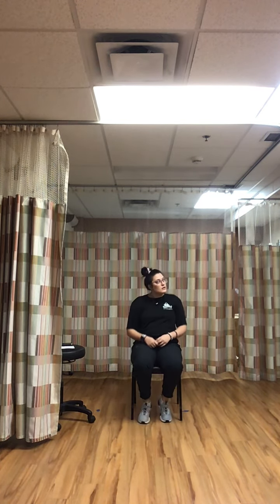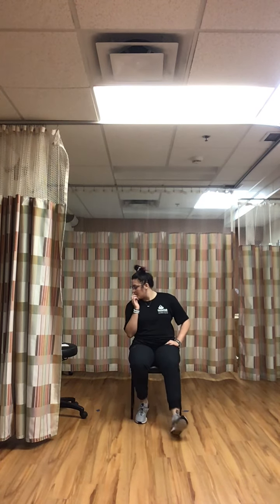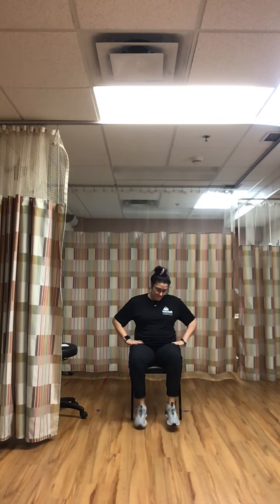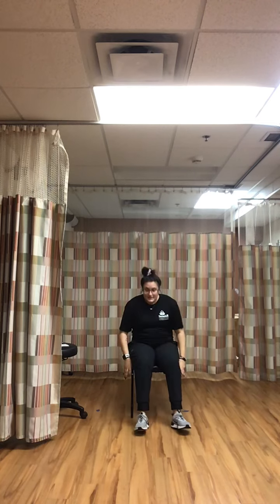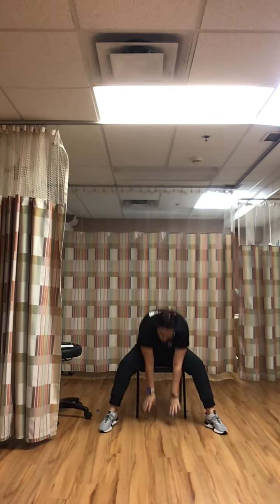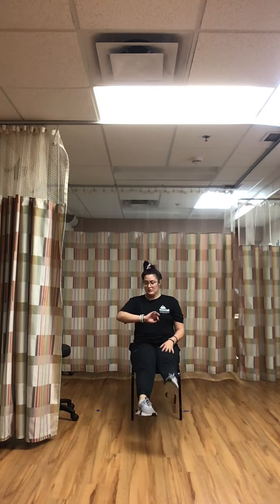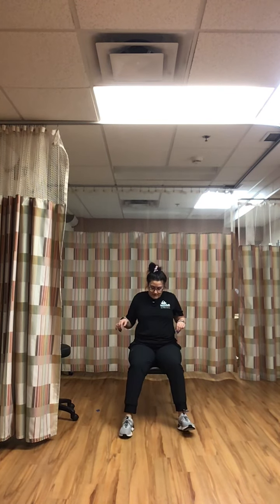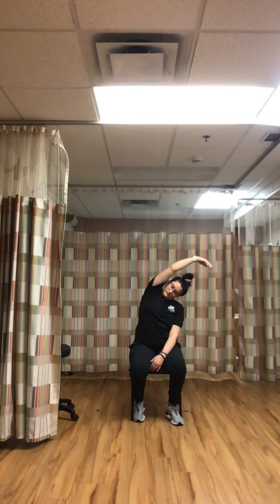11/25/2020 Chair Cardio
Enjoy this chair cardio class just before Thanksgiving! You only need a chair and yourself!